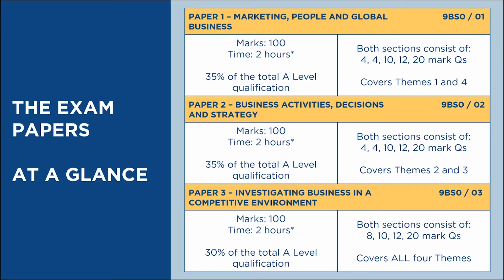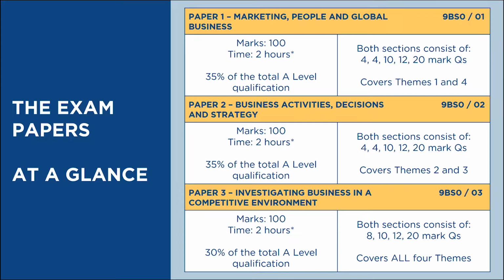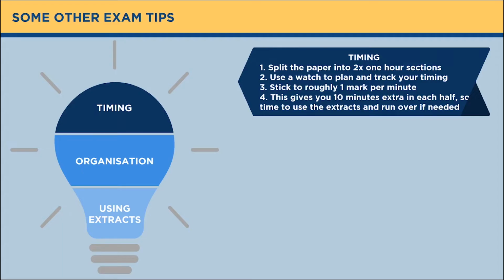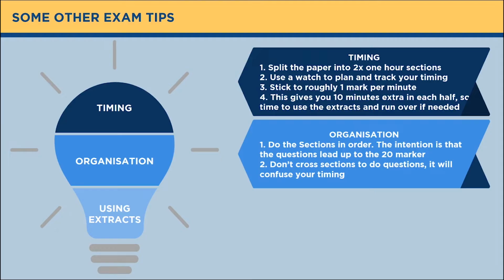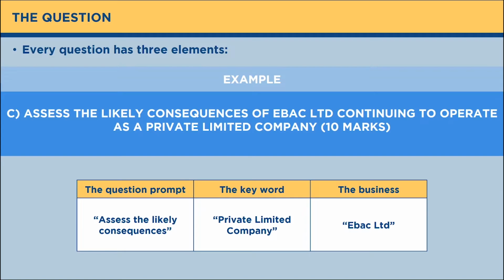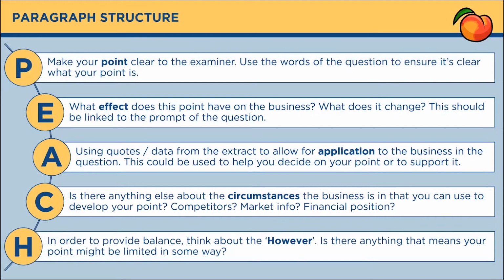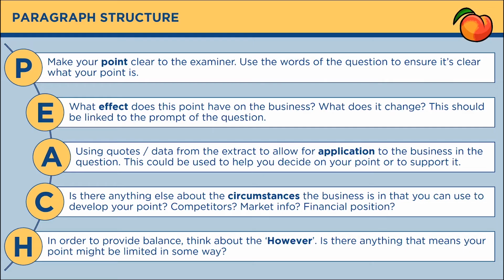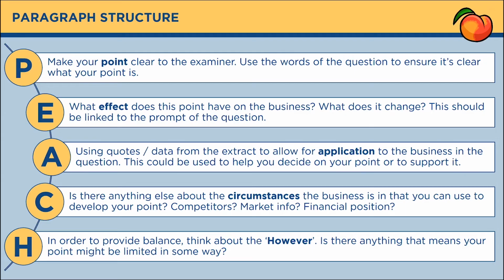Edexcel A Level Business Exam Technique Part 1: The exams, the questions and structure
Part 1 of a 5-part Business As Usual Podcast Series on Edexcel A Level Business Exam Technique

Part 1 focuses on an introduction to the exams, looks at the questions students face and gives a guide for how to structure your paragraphs.

The other parts from this series will be linked here once uploaded:
Part 2 - 4 mark questions
Part 3 - 8 mark questions
Part 4 - 10/12 mark questions
Part 5 - 20 mark questions